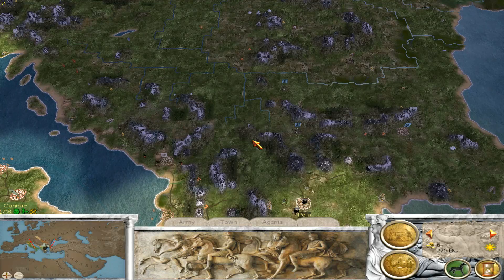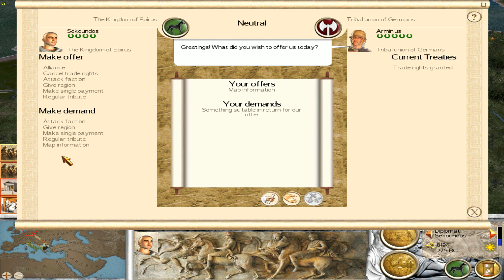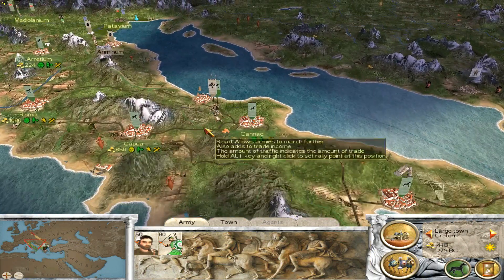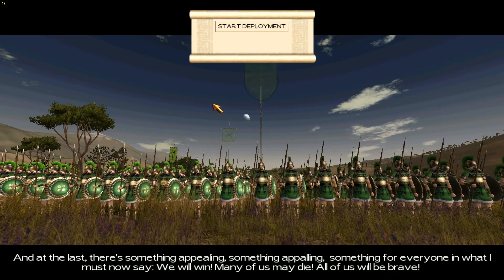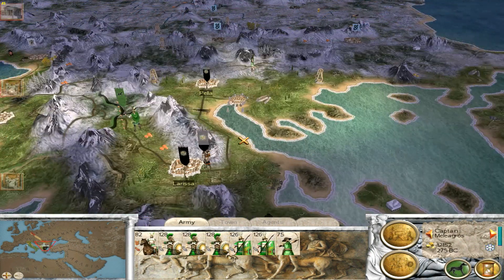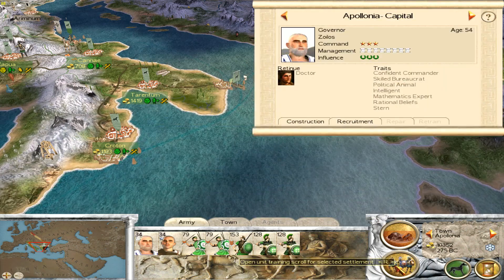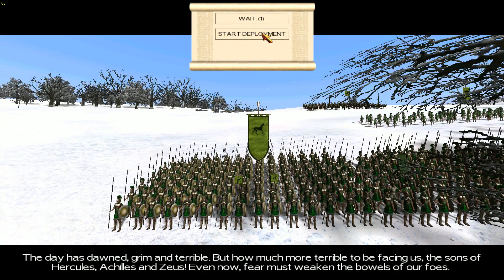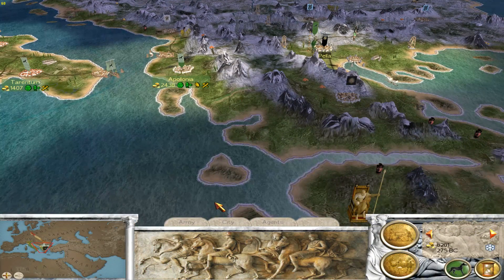Let's Play¬RTW¬LBE¬Hellenistic Legacy¬ EPIRUS Campaign(vh/vh) #5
A 4tpy campaign addon for Lanjane's Barbarian Empires on an idea by crazyroman and created by both using the Mundus Magnus map tailored by Suppanut...Alexander Expansion only!!!

Hello & welcome my Let's Play, my commentary is live not scripted & is recorded in 1080p HD...no pauses or saves during gameplay for adjustments to my advantage, what you see is what you get, warts and all. I do this for my enjoyment and hopefully your entertainment, I am not monetized but please feel free to subscribe, like, comment to encourage me. I will publish at least one video every week.

Respect and many thanks to Lanjane & crazyroman for their excellent work creating this fantastic mod.